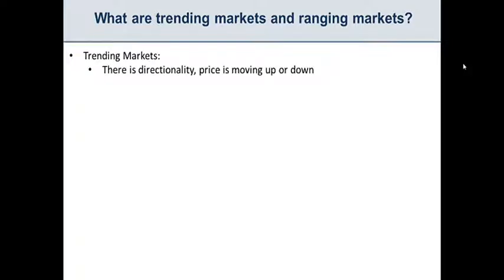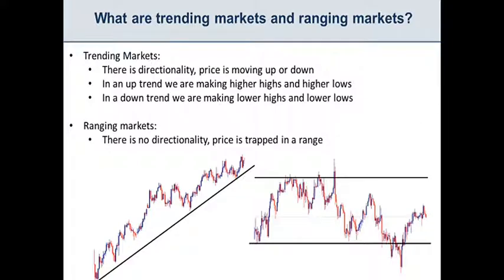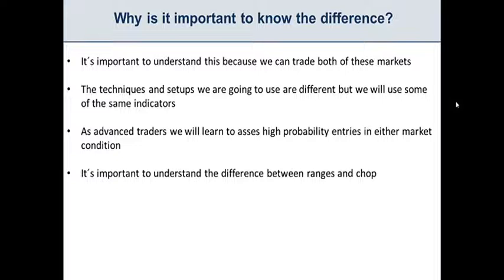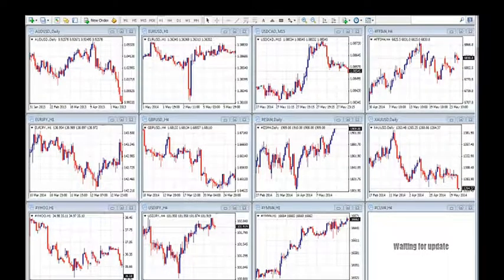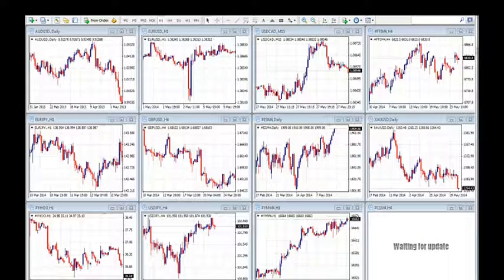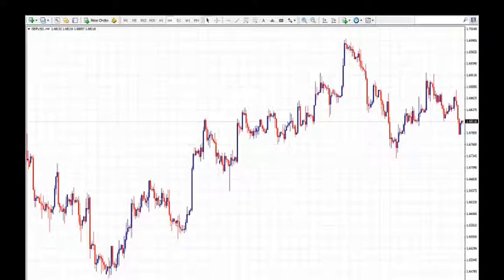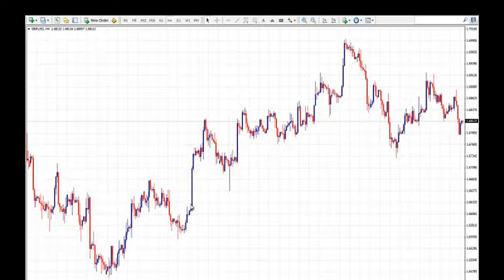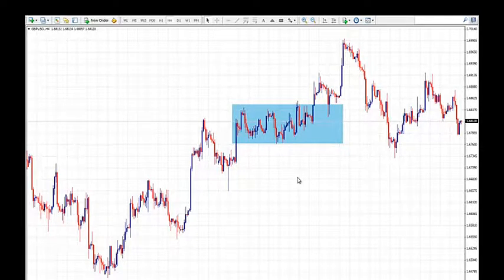Trending markets | ranging markets